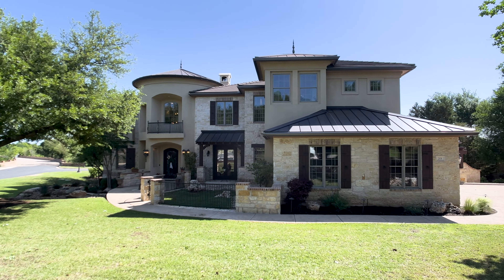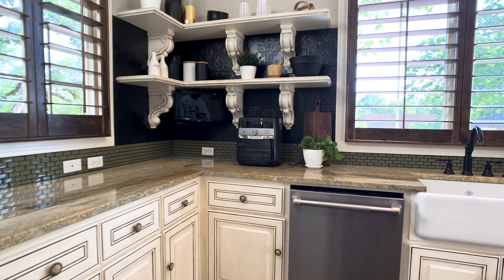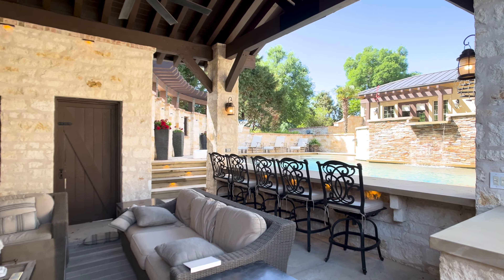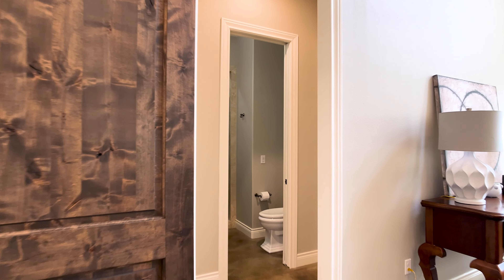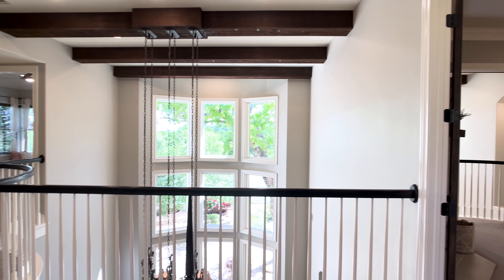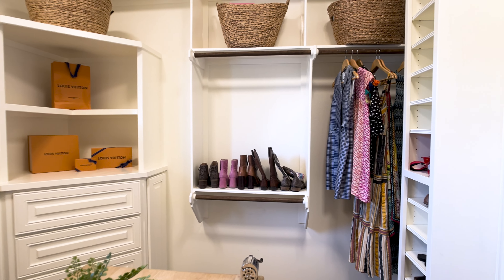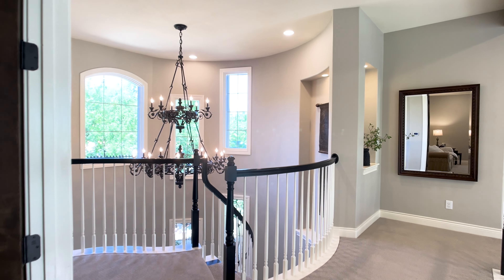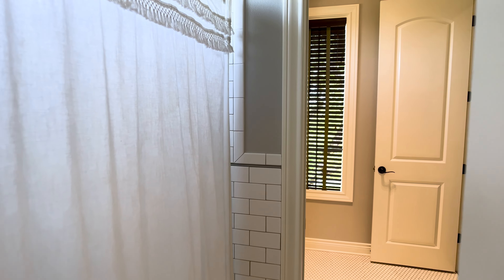Cimarron Hills Golf - Georgetown, TX - Custom Dream Home with Amazing Pool For Sale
Luxury Custom Home with Stunning Pool, Spa, Outdoor Living and Outdoor Kitchen/BBQ’s that will fill the professionals with envy! In this video, you will see:

1. Detailed tour of this Luxurious 6 Bedroom, 4.5 Bath Custom Home!
2. ⁠Tour the Outdoor space which includes the sparkling pool, spa, waterfall, multiple pergolas, multiple covered patios, fire-pit, and massive grill areas!
3. ⁠See one of the largest primary suite’s, with its own kitchenette area, balcony/covered outdoor living space, 4 closets, and its own living room… WOW!!
4. ⁠Information about Cimarron Hills Country Club and Golf/Tennis/Pickleball courses.
5. ⁠Learn about PID’s, PUD’s, and MUD’s!

201 Dovetail Cove, Georgetown, TX: 6 Bed, 4.5 Bath, 3 Car Garage, Pool/Spa, listed at $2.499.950. Special thanks to listing agent, Tammy Wise with KW.

Additional documents available:
1. Brochure about Cimarron Hills Country Club in Georgetown.
2. ⁠Information on 18 homes for sale in Cimarron.
3. ⁠Detailed document about PIDS, PUDS and MUDs.
4. ⁠The 8 Things People didn’t know about living in a Country Club Golf Community

Seth Koppel, Realtor for 18 Years!

0:00 B-roll
0:30 Intro
0:52 Main entrance to Formal dining area
1:15 Format dining room
1:53 Family room
2:45 Kitchen
2:51 Breakfast area
4:40 Pantry
5:37 Game room
6:30 Backyard patio
9:49 Mud bench
10:20 Utility room
10:38 Garage
11:34 Powder bathroom
12:15 2nd bedroom
12:42 2nd bedroom closet
13:04 Balcony
13:50 Full bathroom
14:30 3rd bedroom
14:56 Home office
15:25 Closet
16:33 Primary Suite
17:48 Primary Suite Kitchen area
18:42 Primary Suite 2nd Closet
19:19 Washing area
19:30 Primary Suite 3rd Closet
20:00 Primary Suite 4th Closet
21:00 Primary Suite bathroom
22:10 2nd Floor Balcony
23:52 Movie room
24:21 4th bedroom
24:46 4th bedroom closet
25:04 Full bathroom
26:18 5th bedroom
26:42 5th bedroom Closet
27:08 Full bathroom
28:16 6th bedroom